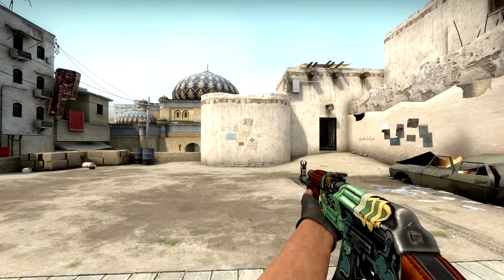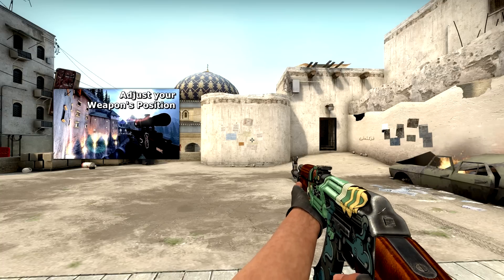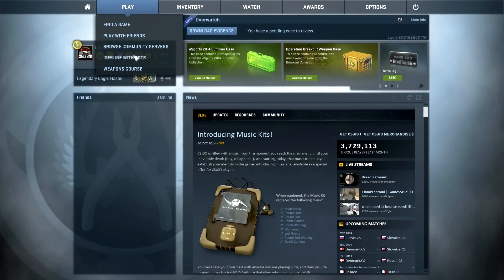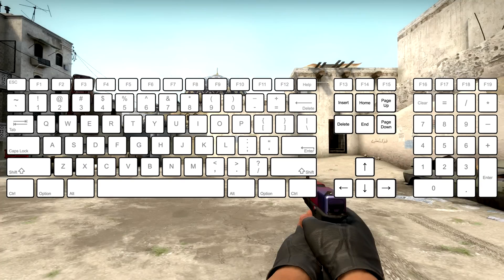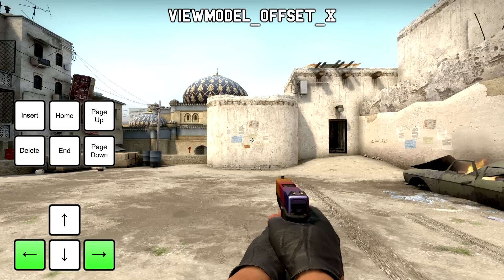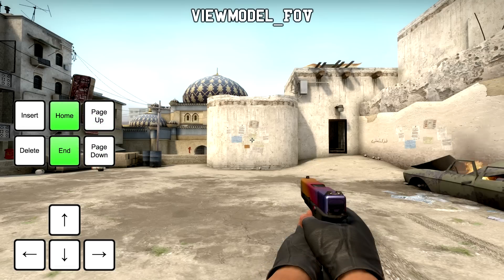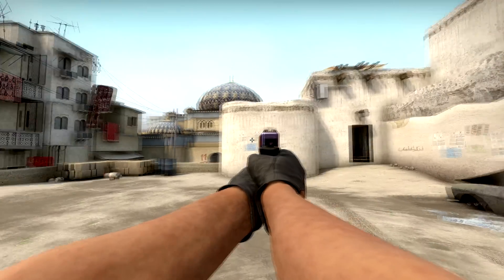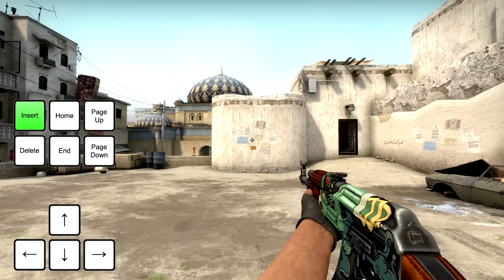CS:GO - Find Your Perfect Viewmodel Settings - Viewmodel Script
Took me forever to script this, so I really hope that at least some of you test it out. :D